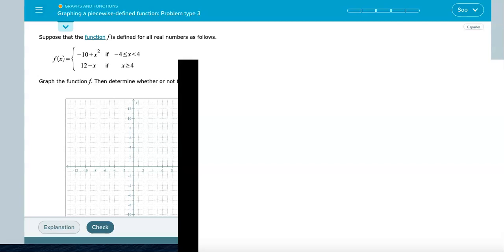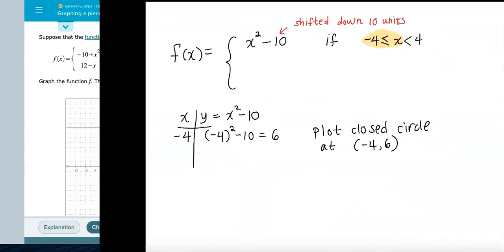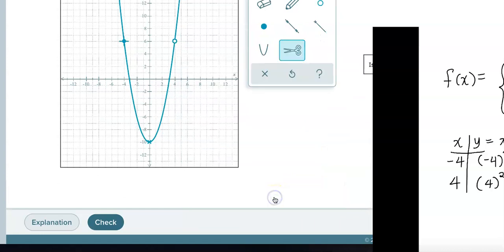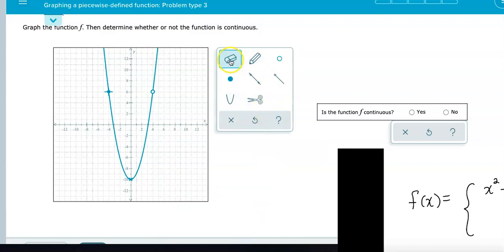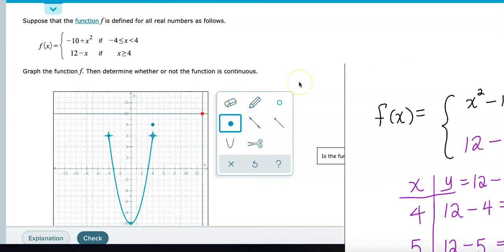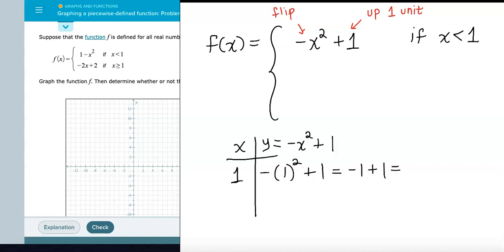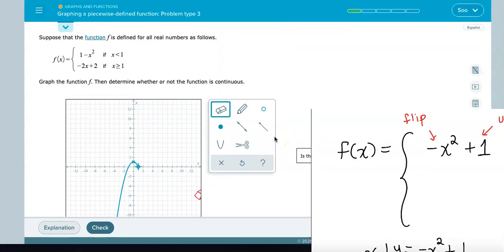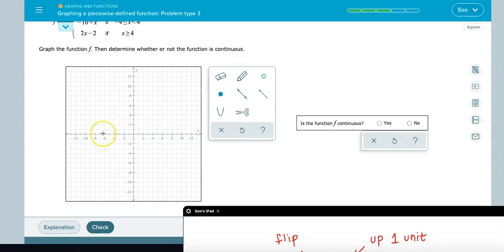MTH 161 ALEKS Graphing a piecewise defined function Problem type 3